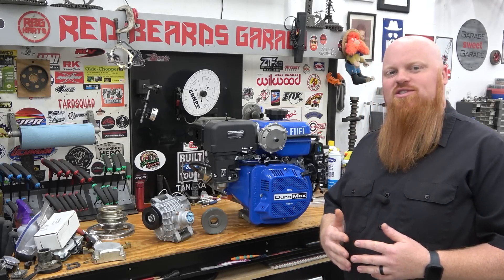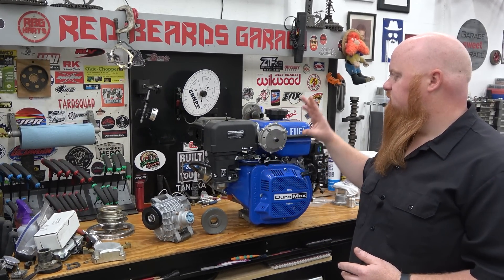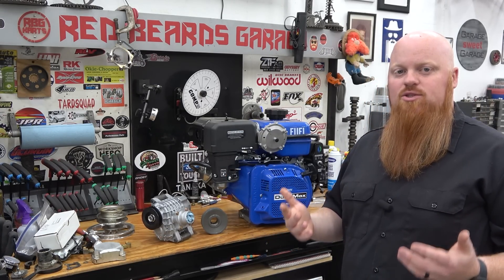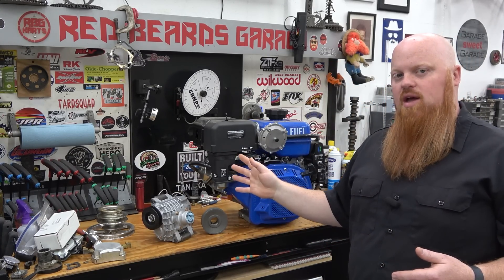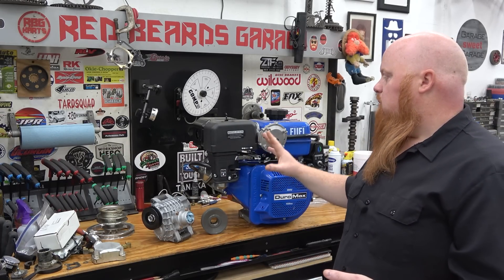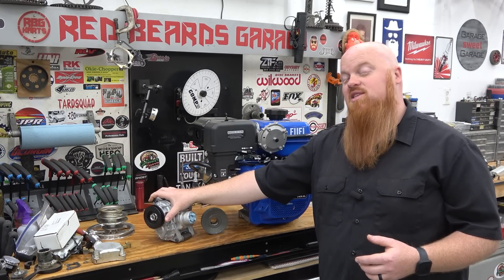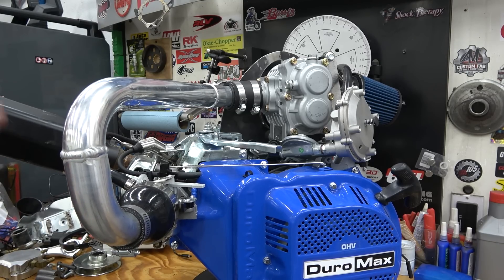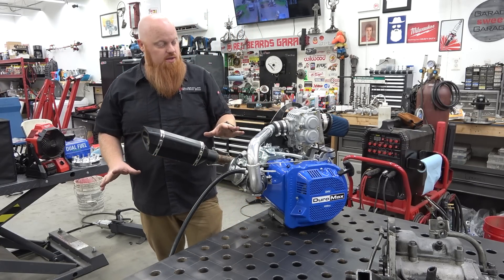Propane Supercharged 439cc ~ Fail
Today we try to supercharge a Duromax 440cc dual fuel engine. We disassemble the engine, make a bracket in CAD, mount up all the parts and tig weld a custom charge pipe. We fail in the end and learn some good knowledge for the future. Don't ever get down on yourself for failing. Failing is how we learn and grow as fabricators, mechanics, friends, and people.